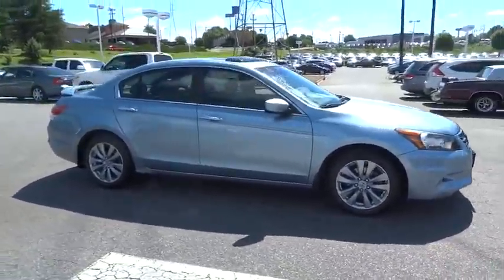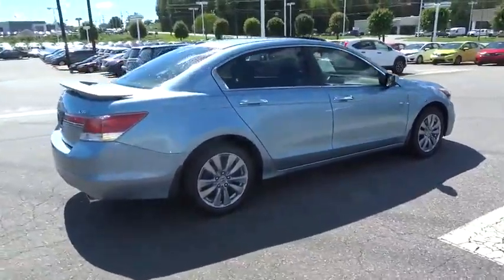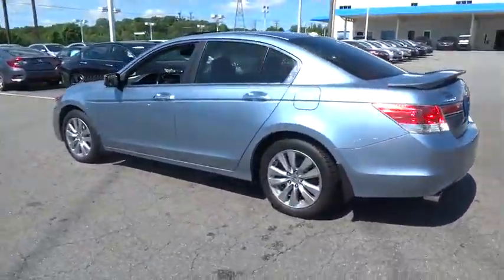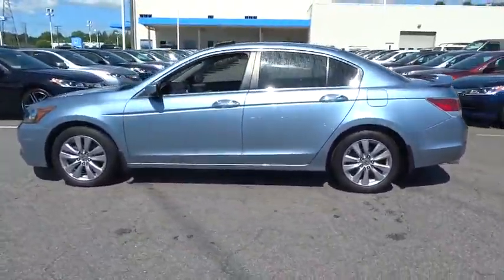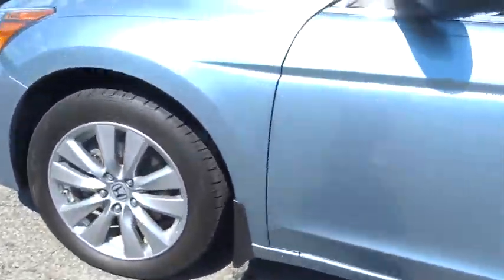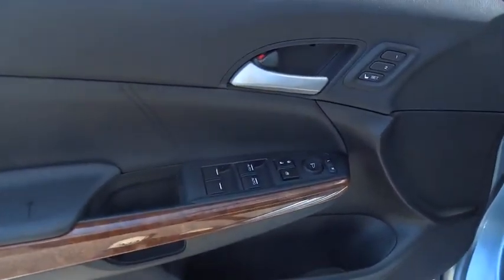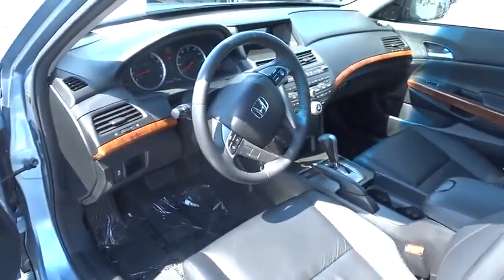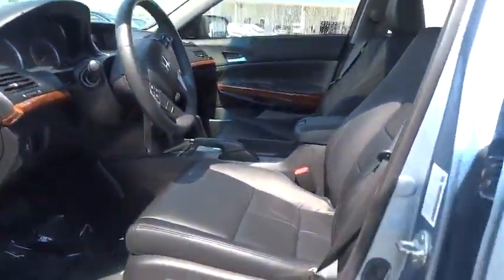2012 Honda Accord Hickory, Morganton, Huntersville, Statesville, Gastonia, NC 25627A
2012 Honda Accord
2012 Honda Accord 4dr V6 Auto EX-L - Stock#: 25627A - VIN#: 1HGCP3F81CA023293

945 Us Highway 70 SE

FUEL EFFICIENT 30 MPG Hwy/20 MPG City!, PRICED TO MOVE $400 below Kelley Blue Book! EX-L trim. CARFAX 1-Owner, Extra Clean, Honda Certified, ONLY 47,402 Miles! Moonroof, Heated Leather Seats, Satellite Radio, Aluminum Wheels. SEE MORE! DRIVE THE ACCORD WITH CONFIDENCE: Balance of original 7-year/100,000-Mile Powertrain Warranty, Additional 1-year/12,000-mile Non-Powertrain Warranty, Vehicle History Report, NO Deductible, 182-Point Inspection and Reconditioning CARFAX 1-Owner. Qualifies for CARFAX Buyback Guarantee. NOW IS THE TIME TO OWN THIS ACCORD: This Accord is priced $400 below Kelley Blue Book. Approx. Original Base Sticker Price: $29,700*. KEY FEATURES ON THIS ACCORD INCLUDE: Leather Seats, Sunroof, Heated Driver Seat, Premium Sound System, Satellite Radio MP3 Player, Keyless Entry, Remote Trunk Release, Steering Wheel Controls, Child Safety Locks. Honda EX-L with Celestial Blue Metallic exterior and Black interior features a V6 Cylinder Engine with 271 HP at 6000 RPM*. Non-Smoker vehicle. BEST IN CLASS: THE Honda ACCORD: The Accord has been styled to attract more than just a passing glance. Its sharp lines and powerful stance excite the senses from any angle. Powerful, yes, but every bit as environmentally responsible and fuel-efficient. And did we mention fun? Great Gas Mileage: 30 MPG Hwy. WHO WE ARE: Our goal is to offer customers a World Class Experience in Automotive Sales and Service. We provide everyone with all the time and information they need to make an informed decision regarding their vehicle. The friendly staff at Hendrick Honda Hickory would like to invite you to browse our website or visit us in person at 945 Hwy 70 SE in Hickory, NC 28602. Pricing analysis performed on 5/23/2016. Horsepower calculations based on trim engine configuration. Fuel economy calculations based on original manufacturer data for trim engine configuration. Please confirm the accuracy of the included equipment by calling us prior to purchase.